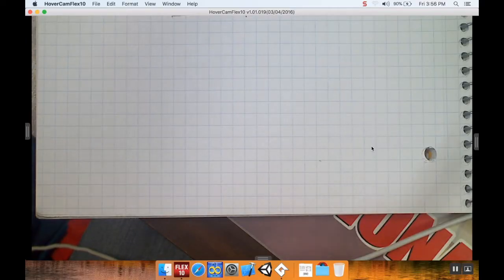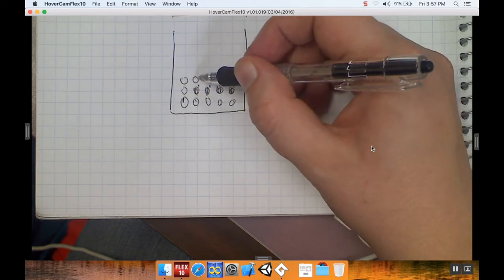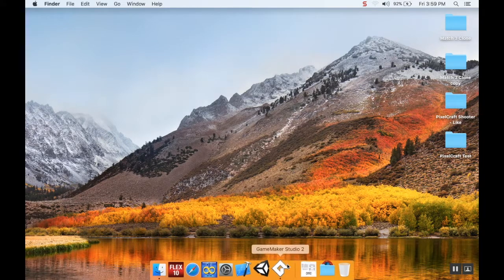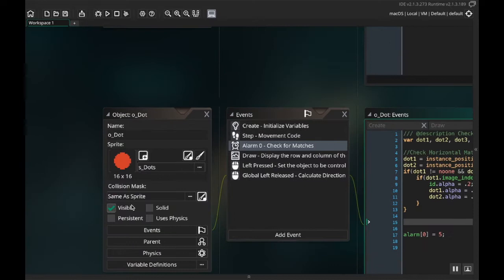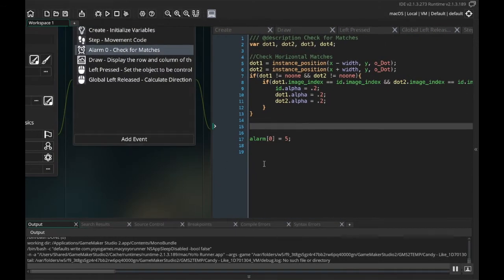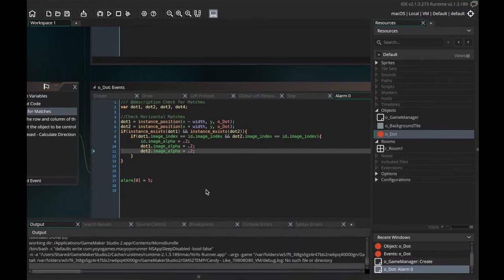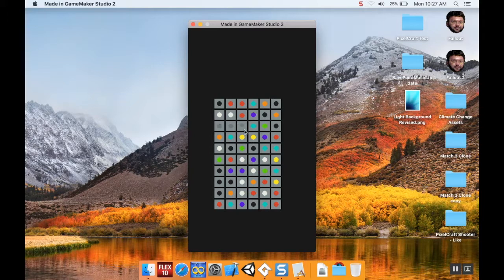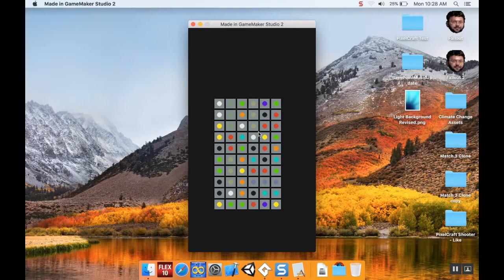Part 4: Finding a Match - How to make a Match 3 Game like Candy Crush in GameMaker Studio 2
Welcome back!  Today we'll implement a system to check for matches in our game.